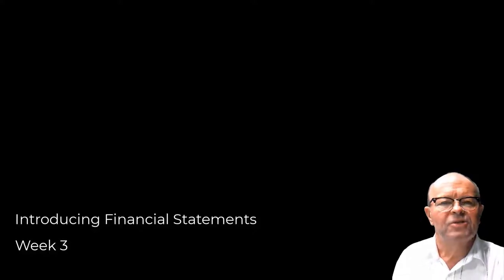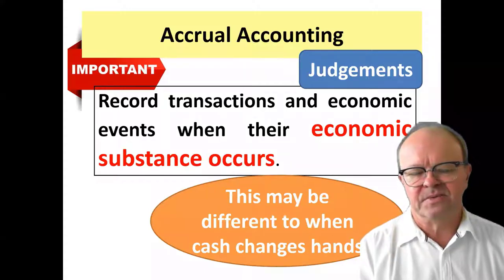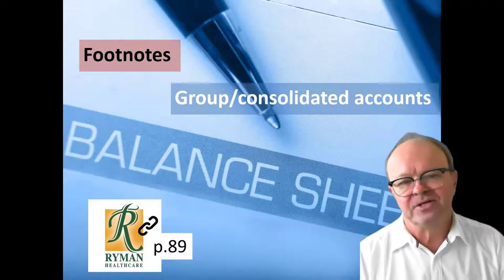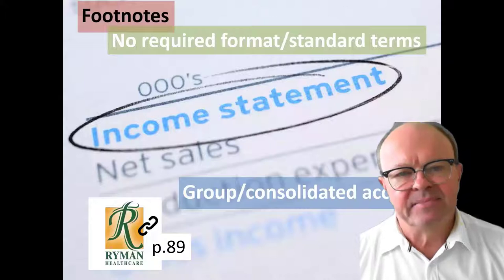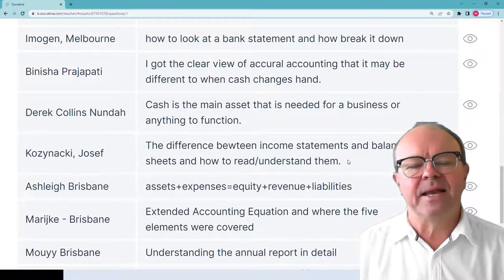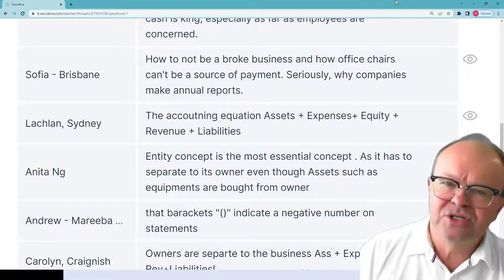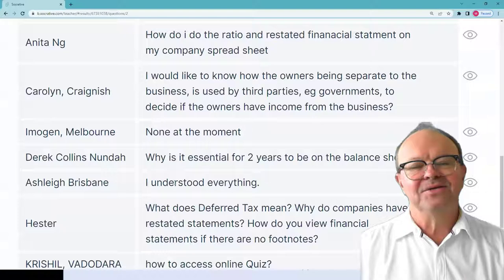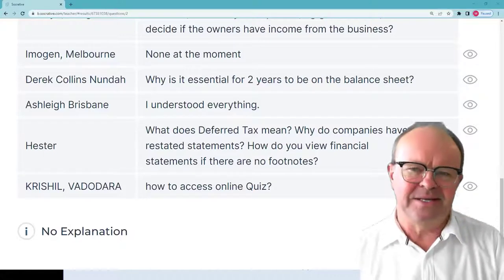ACCT11059 T1 2022 Lecture Week 3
In this video we introduce you to the Balance Sheet and Income Statement.